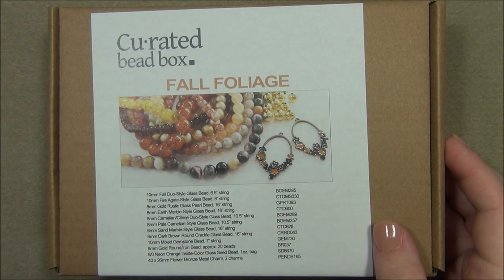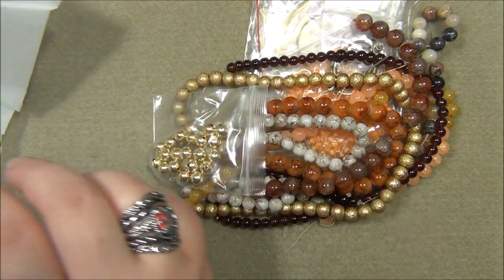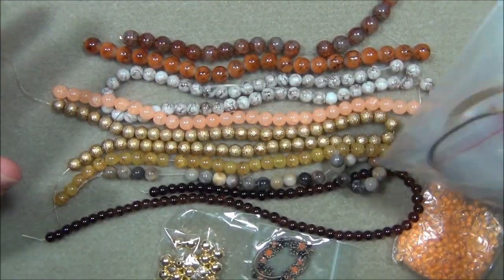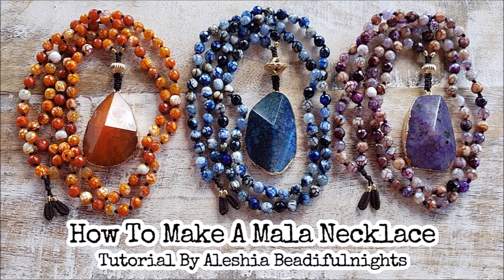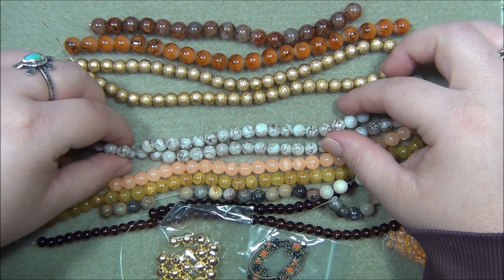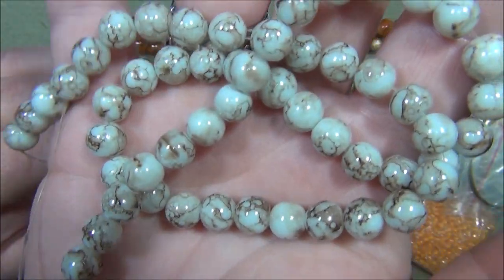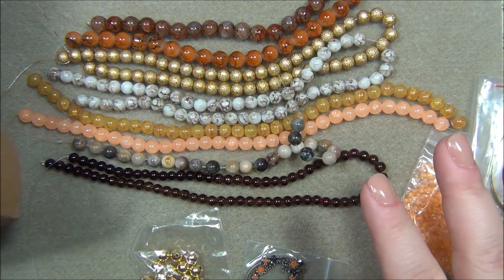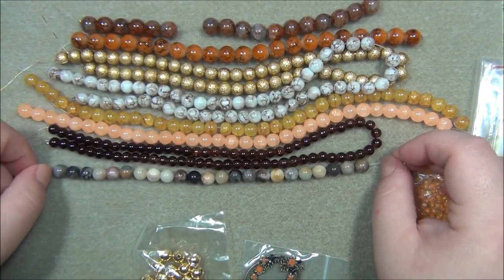Curated Bead Box Fall Foliage October 2021 Opening